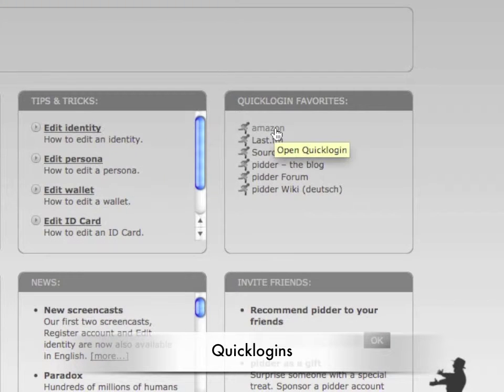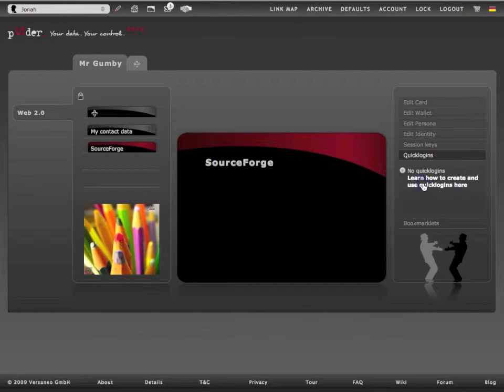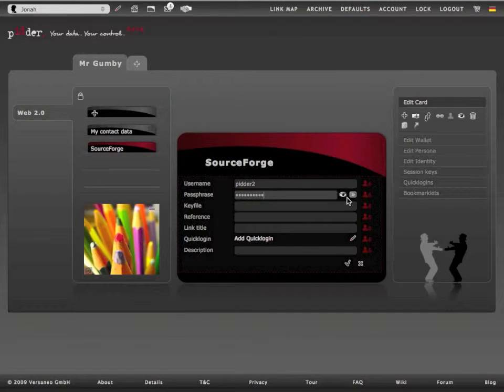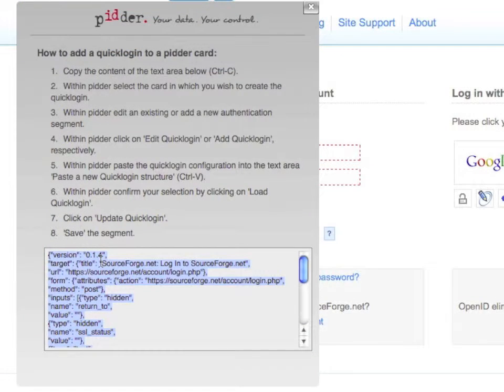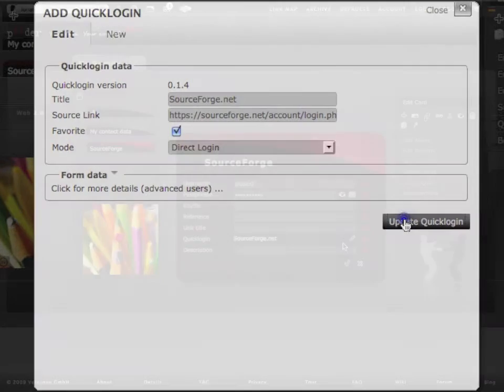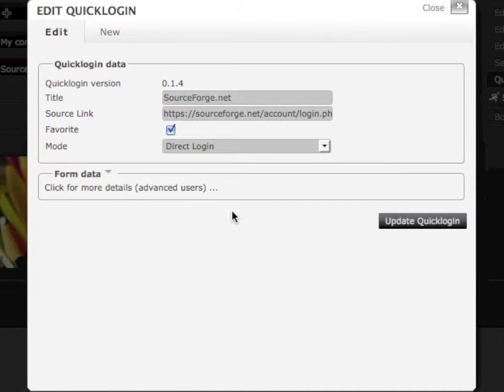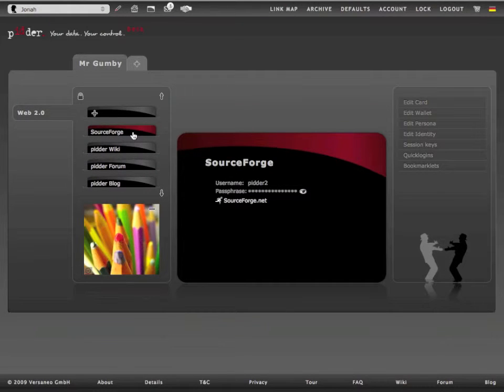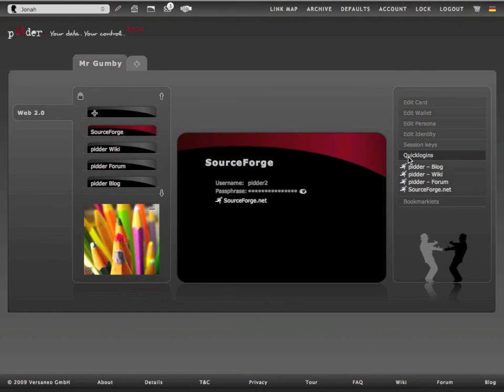pidder tutorials - create quickogins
In this tutorial we show how to create and use quickogins within pidder. With quicklogins pidder becomes a password manager.